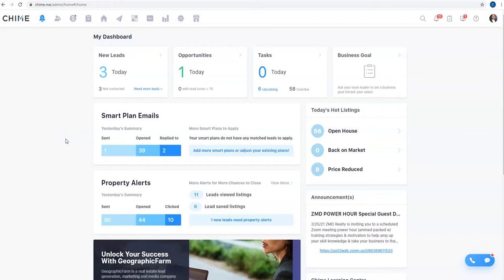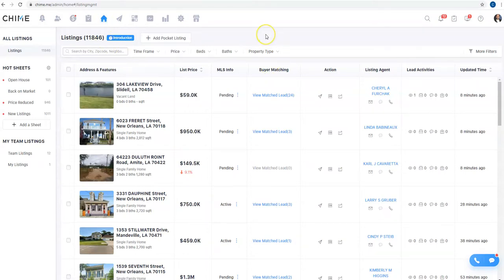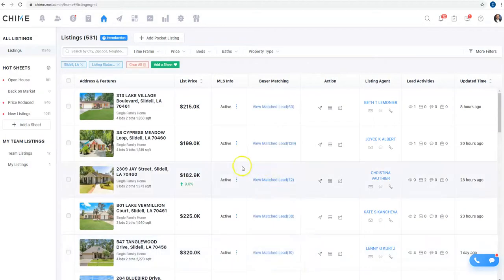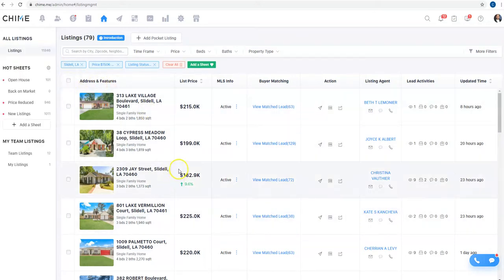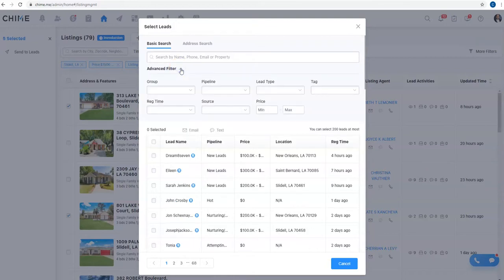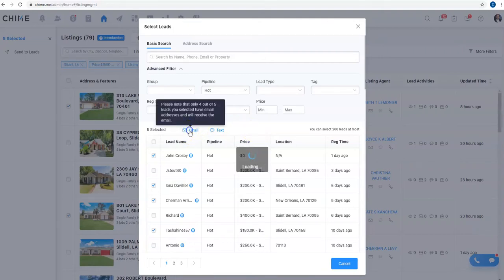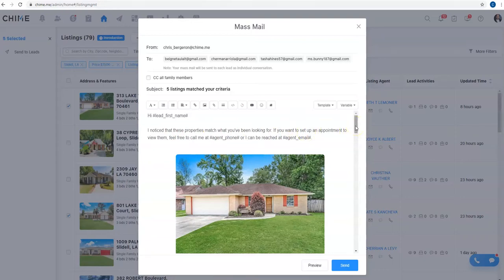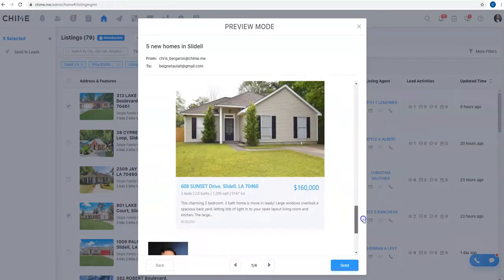Multiple Leads Listings with Chime